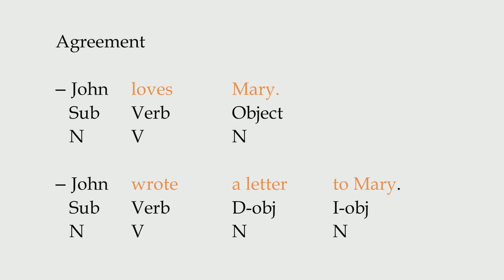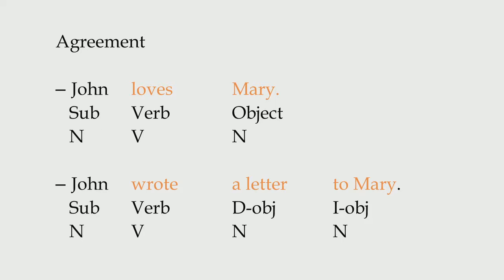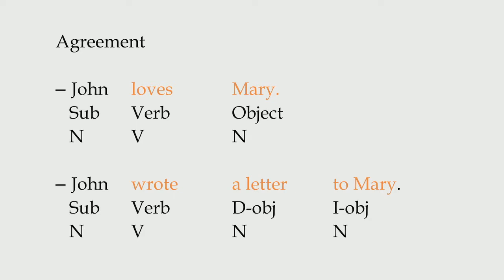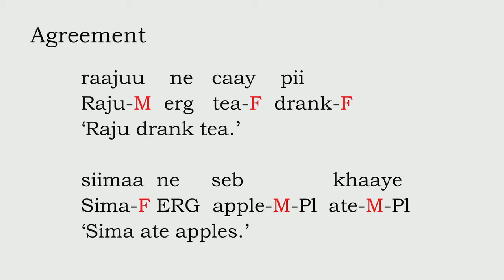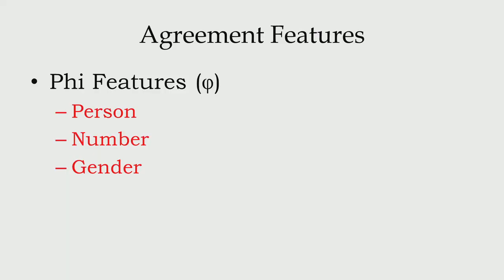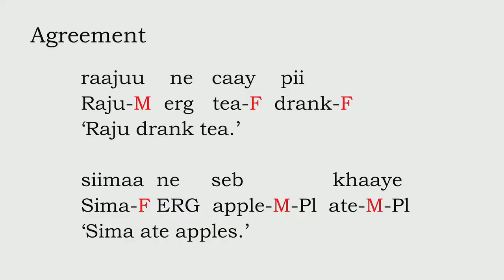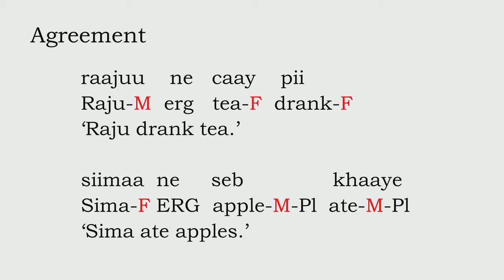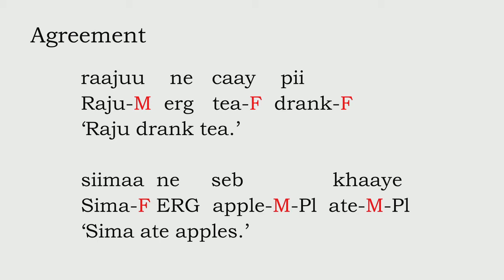Structure of sentence (agreement)